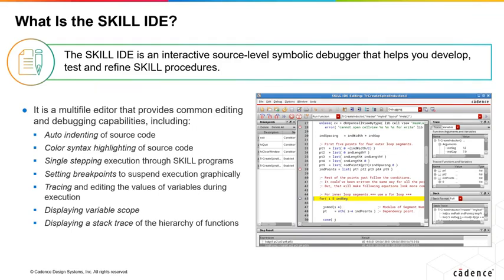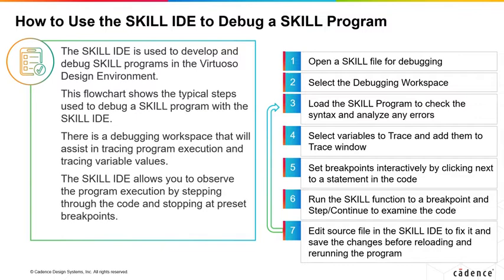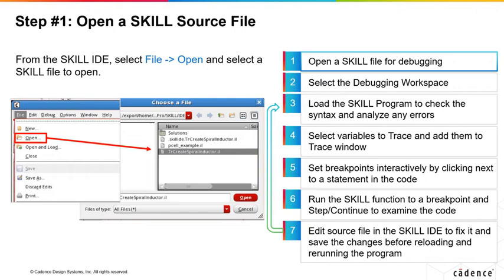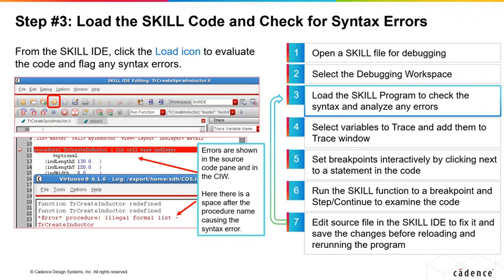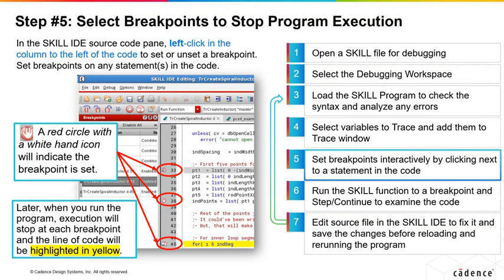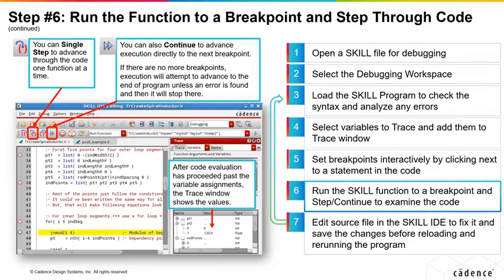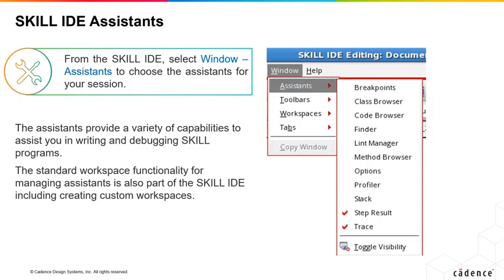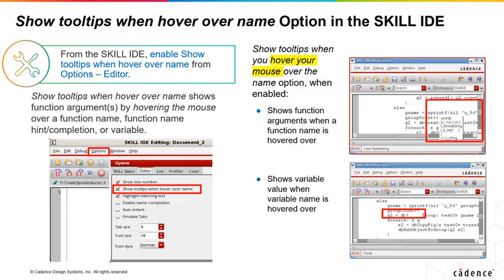3 SKILL Development Environment Video